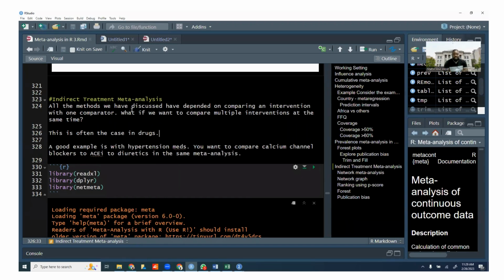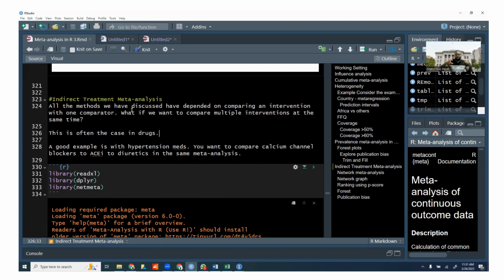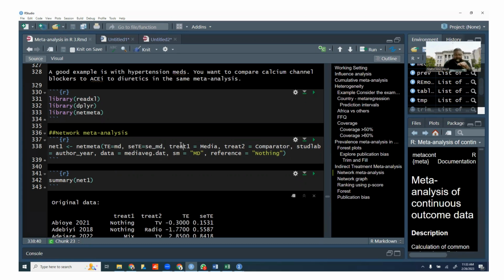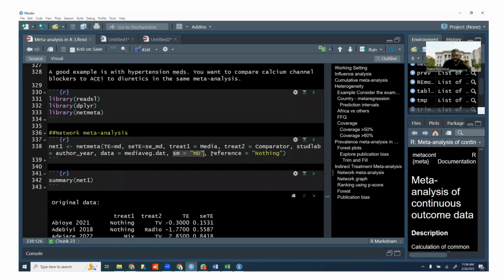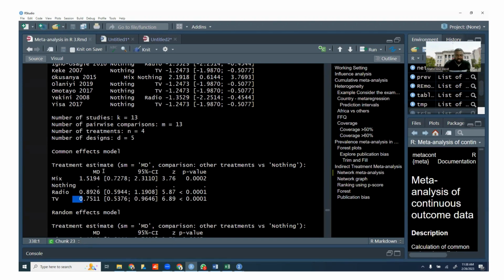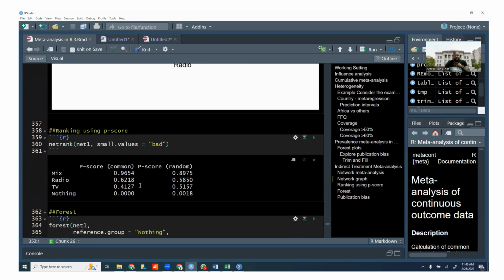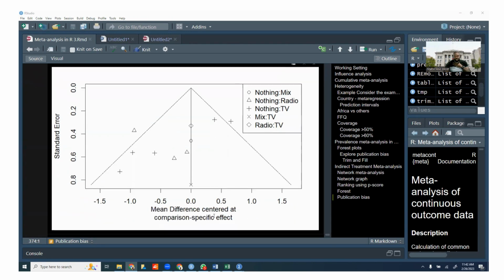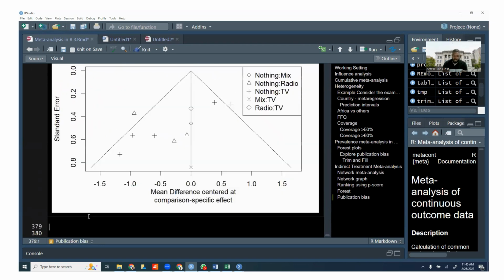Indirect treatment meta analysis in R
In this video, Dr. Abioye introduces indirect treatment meta-analysis as well as how to implement in R, what network graphs are, p-scores.